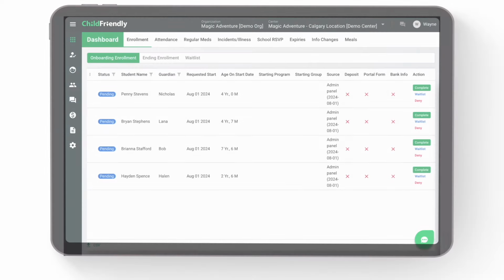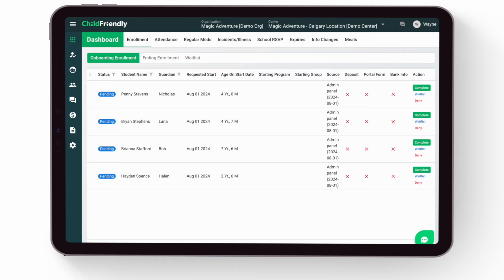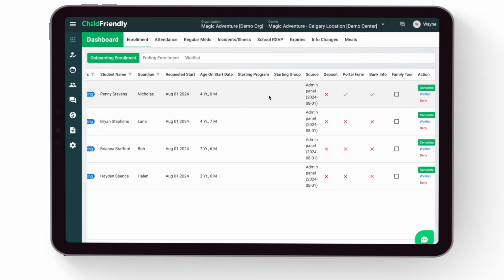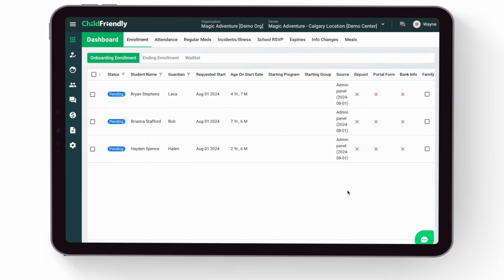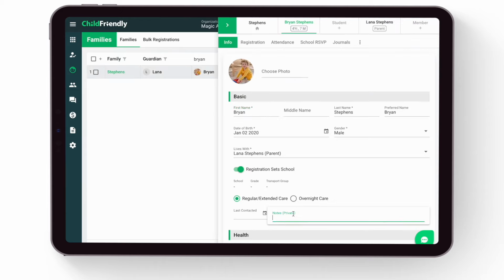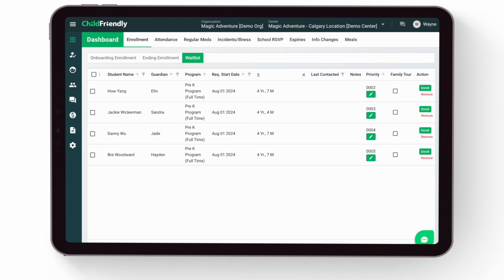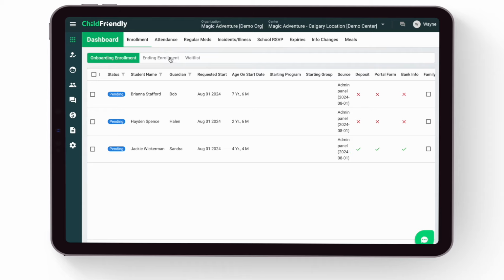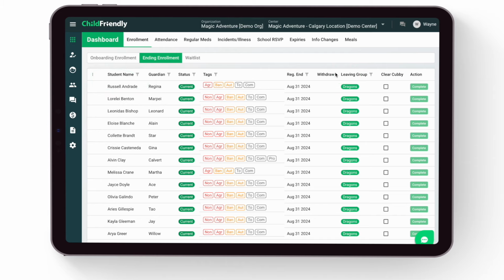Registration - Customize Checklists - Demo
Take a quick demo of ChildFriendly's customizable onboarding checklists—add your own steps, like tours or cubby assignments, to track exactly what needs to be completed before each child's first day.